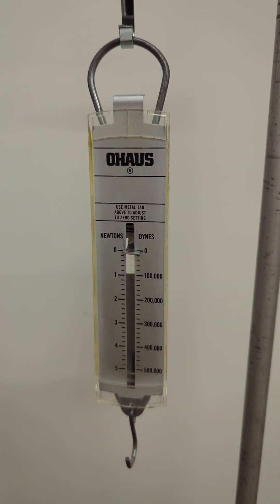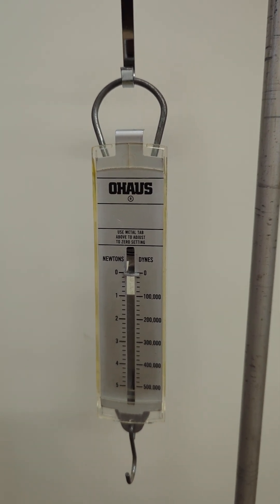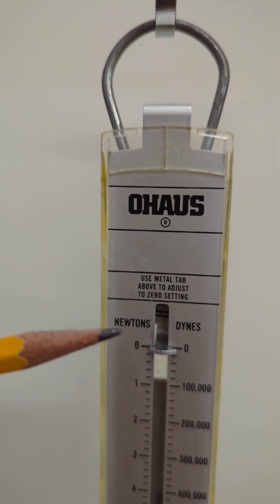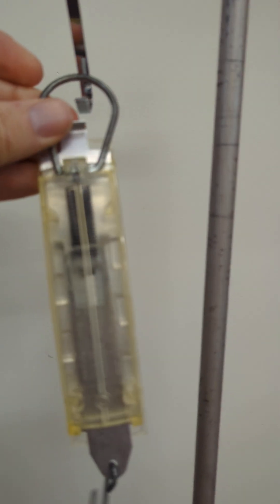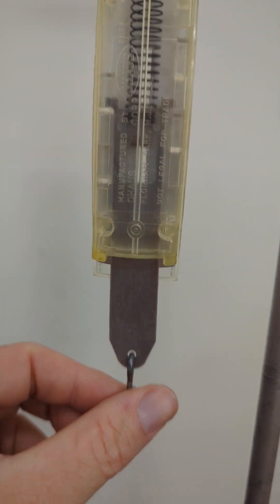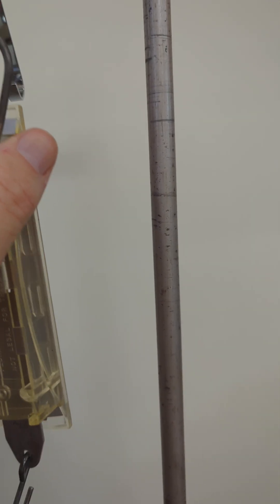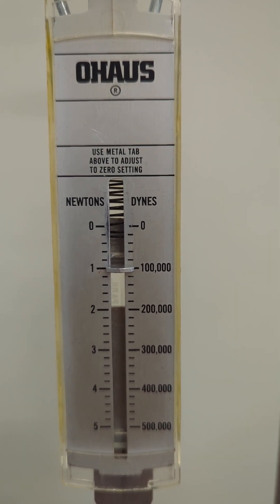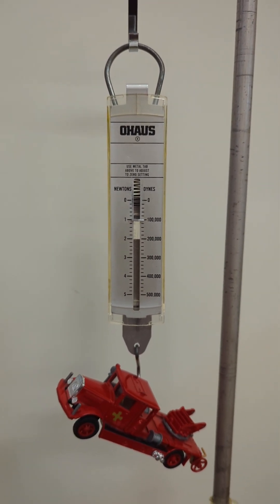Introduction to a Spring Scale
This is a brief introduction to using a Spring Scale to measure Force (in Newtons).

2.5 N
5 N
20 N
50 N
I find the 5 N to be good for most classroom applications, but of course go with what works best for your application.  (Sometimes it would be nice to have a 20N or 50N to test forces on larger objects.)

EISCO has some cheaper models in 1N, 2.5N, 5N, 10N and 20N varieties you could try as well. If you find them to be good quality please mention it in the comments below to help other science teachers!

I teach physics at the local high school and my YouTube channel, originally designed to help students in my classroom has begun to help those around the country and globe.